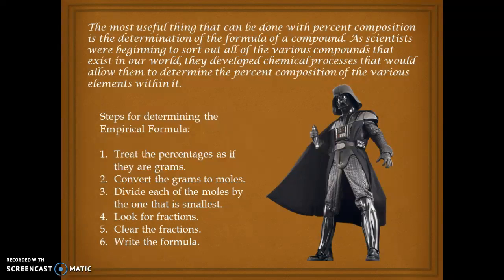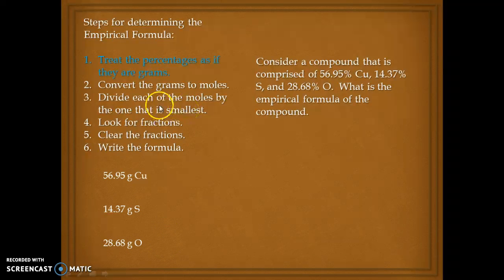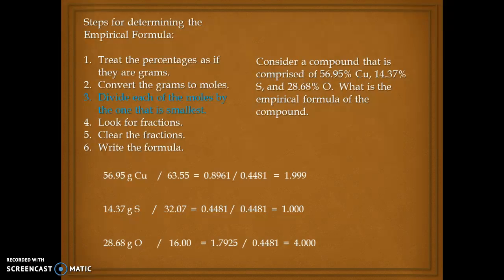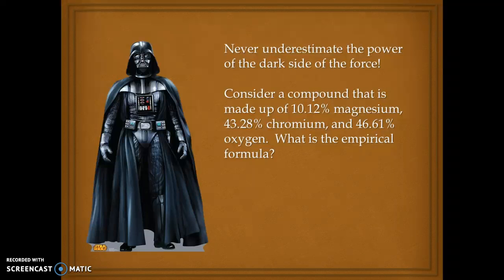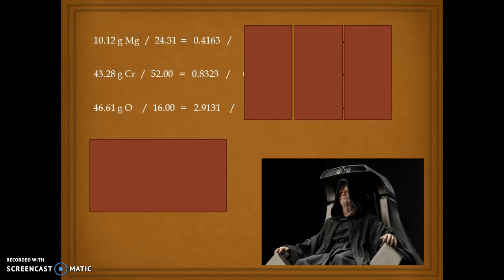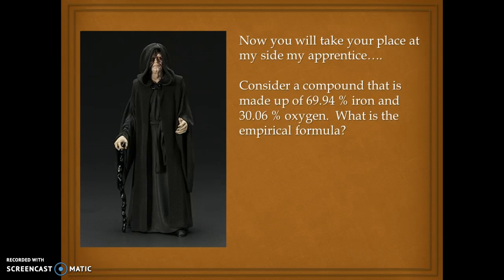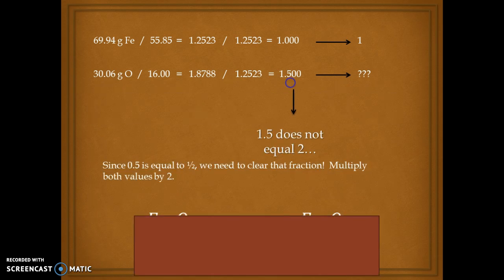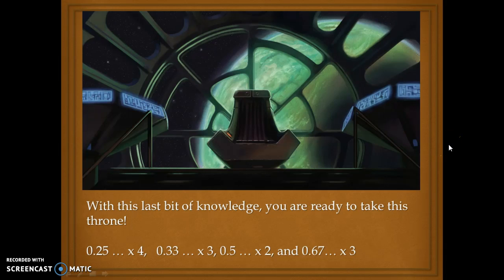Finding Empirical Formulas